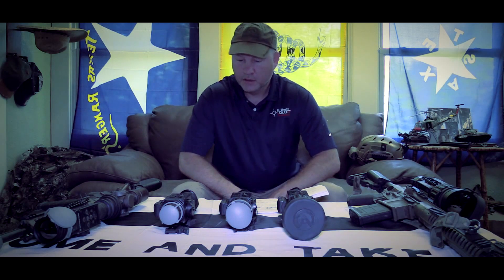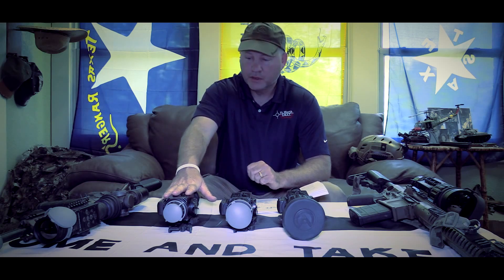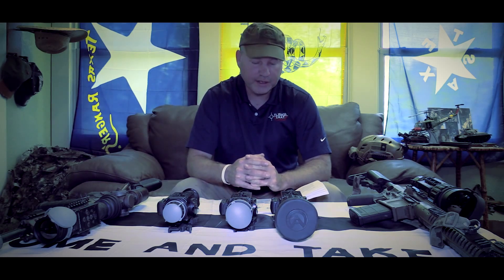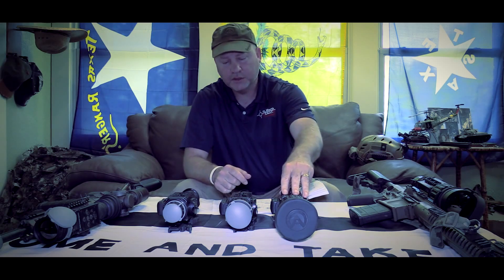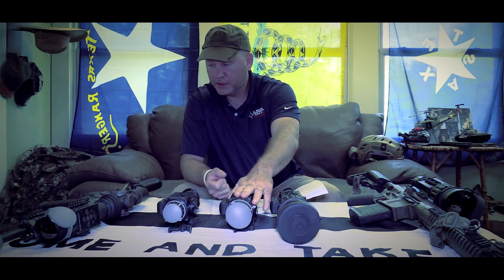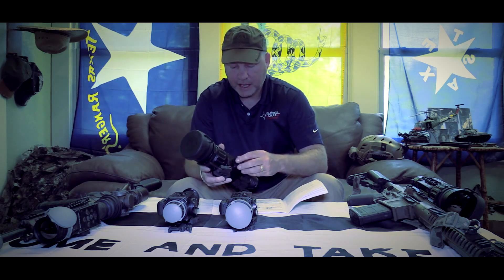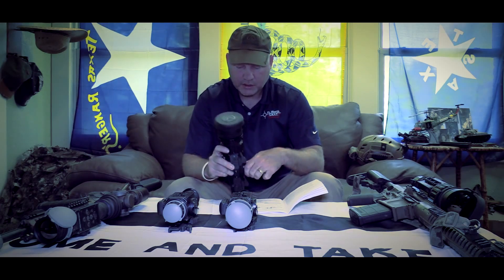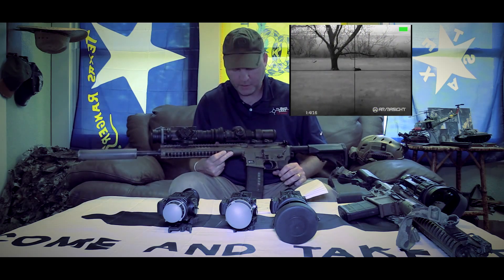ARMASIGHT PRO LINE THERMAL COMPARISON PART 1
Comparison of Armasight standard line of Zeus weapon sights and Apollo clip-on systems with new PRO lines of Zeus and Apollo thermal imagers.